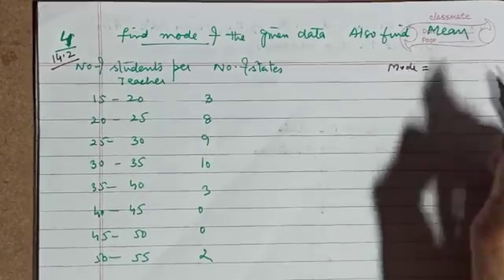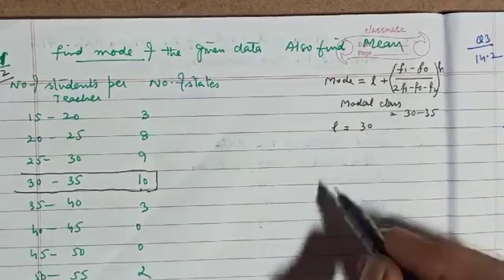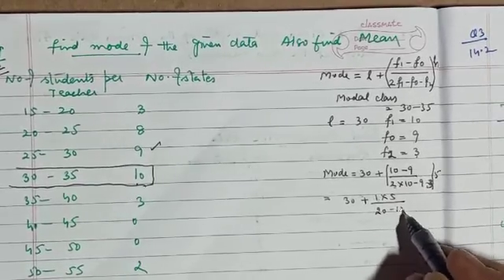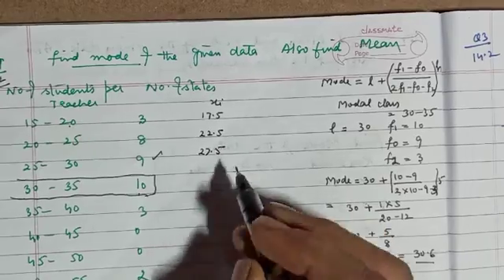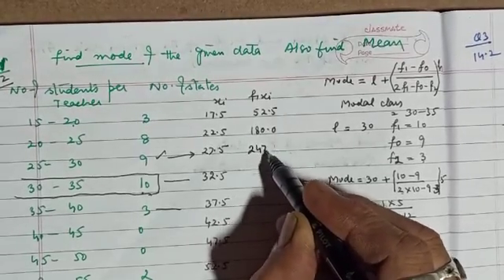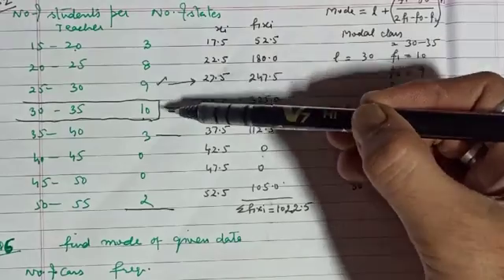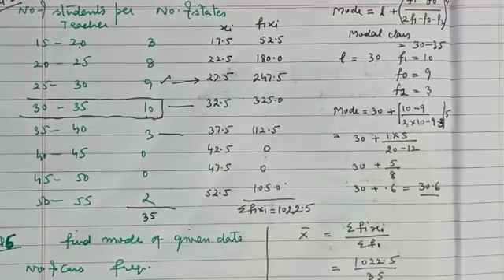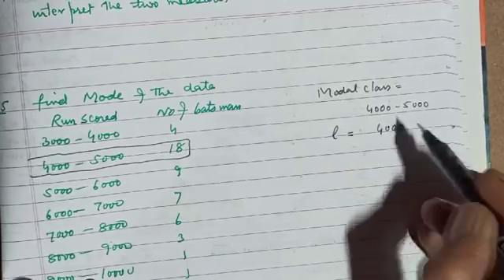(PART 8) Chapter - Statistics For Class 10 (MATHS)